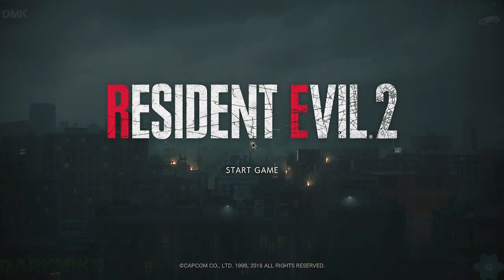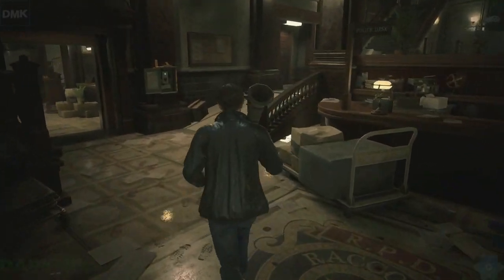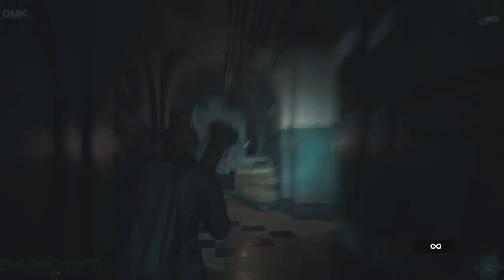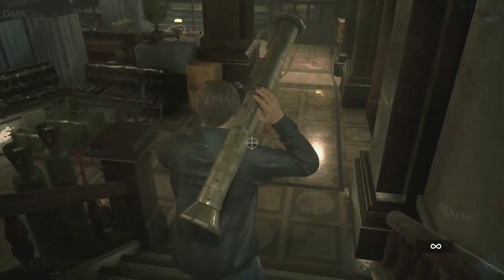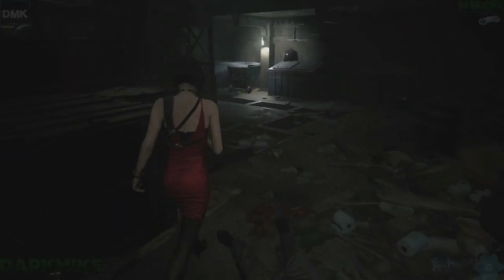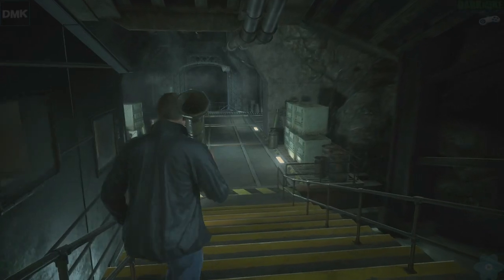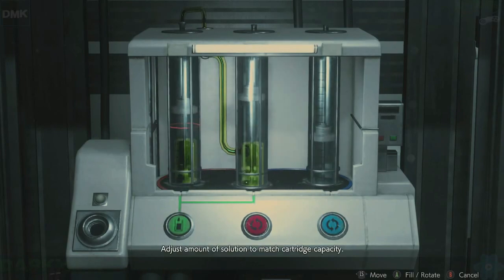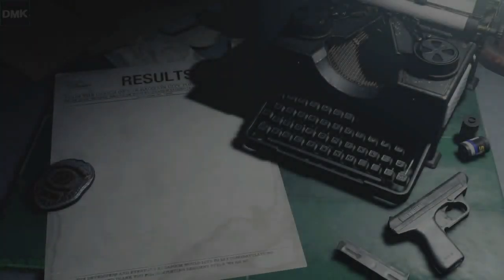DarkMike SPEED RUN Play RESIDENT EVIL 2 REMAKE | NO DAMAGE | NO SAVES | ATM-4